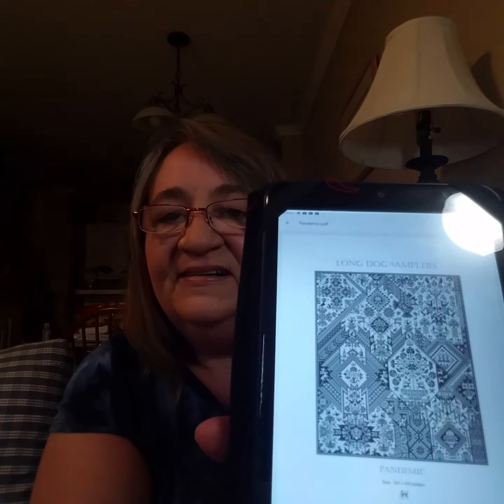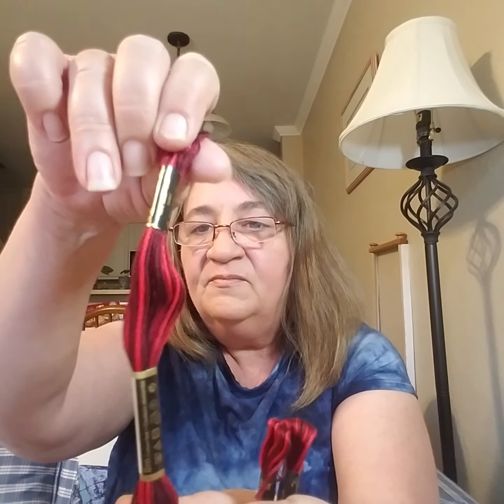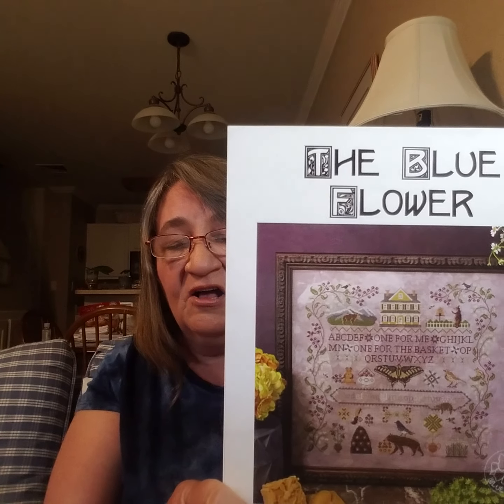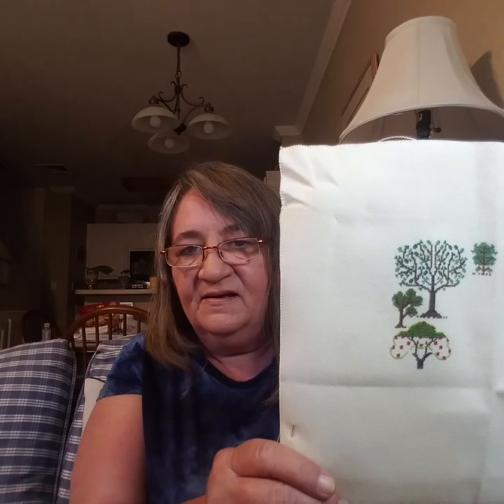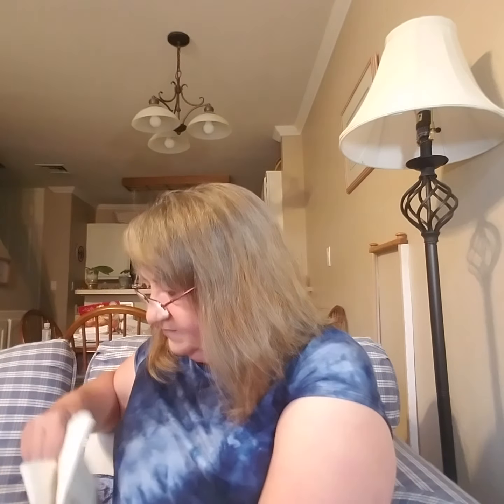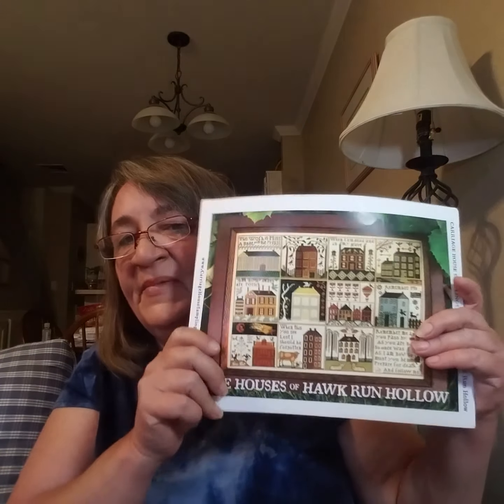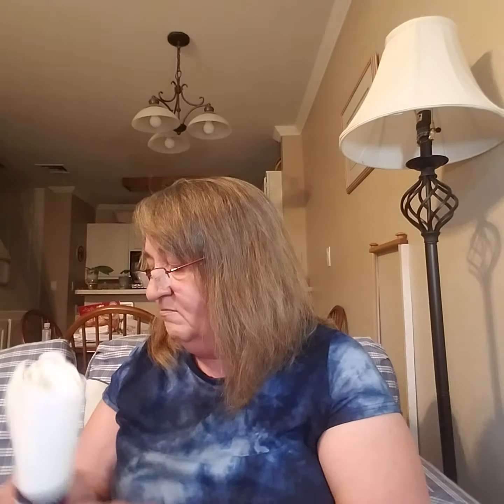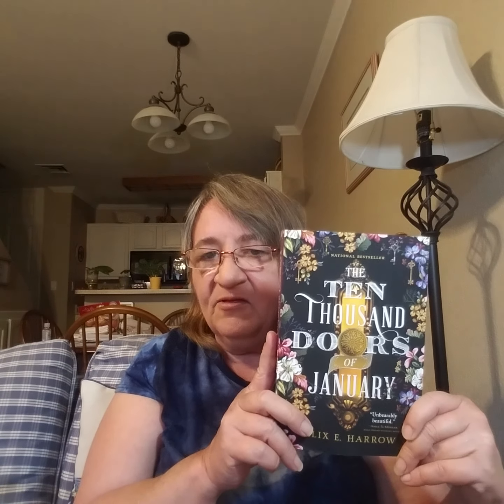Flosstube 7: Chasing Floss for Pandemic during a Pandemic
Flosstube #7 where I chase down my discontinued floss for Pandemic. Excitement over stitchmaynia and their upcoming talk show with much best wishes! New Cross stitch group, WIPs, a little Haul and a recommendation for the channel Off the Grid Needlearts.

Human Rights and Flosstube - a must watch video IMHO Caroline's channel, Off the Grid Needlearts is terrific!

Recommended Etsy Shop

SAL's
diversityandinclusionsal working on We are the Same from Heartstring Samplery
ldPandemicSal - Pandemic from Long Dog Samplers - 1 more day as a free chart!
realcomfortsal - Jane Austen Real Comfort from Modern Folk Embroidery on Etsy
allthefreakintrees - for And a Forest Grew and Daily Walk in the Woods with thanks to 2 Martini Stitcher